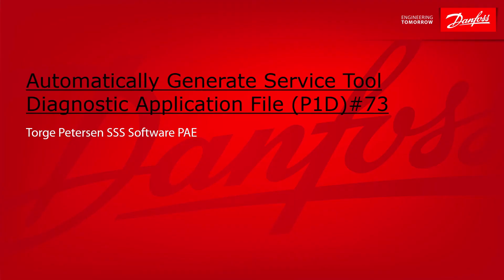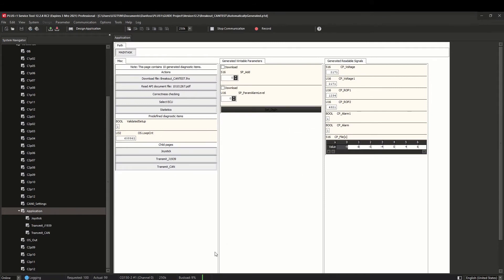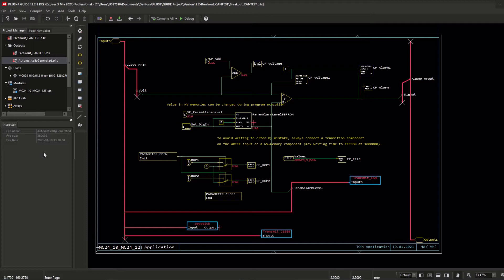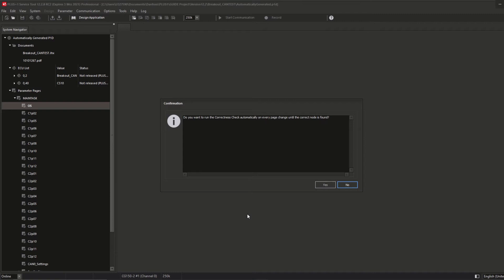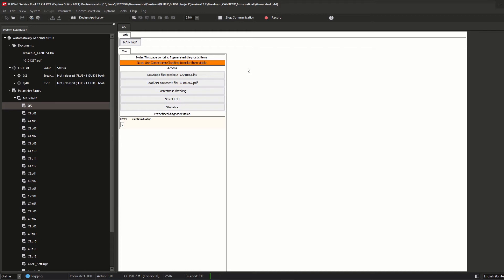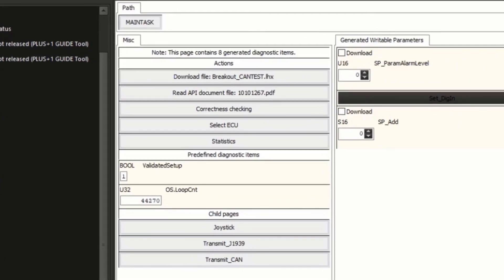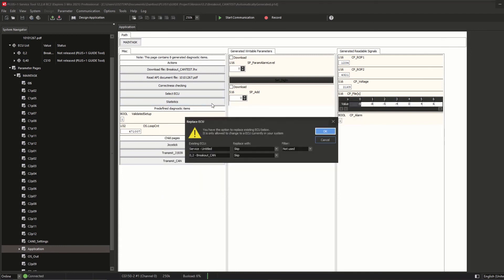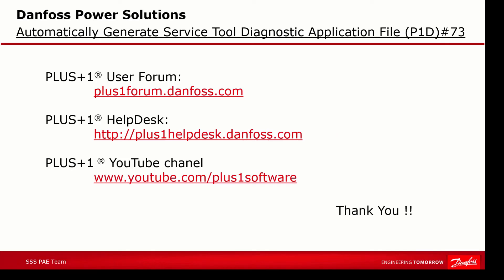#73 Automatically Generate Service Tool Diagnostic Application File P1D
This video shows a GUIDE feature implemented in Version 7.2 in 2015.
It is called “Automatically Generate Service Tool Diagnostic Application File (P1D)” and provides all signals on each page of the GUIDE application in the same tree hierarchy as in GUIDE.
A checkpoint for example on a specific GUIDE page, you should be able to open this Diagnostic Application File and navigate to the same P1D page position as the GUIDE page, and find your checkpoint signal there.
It is a non released feature, which means  it has never been released officially and got the status “For Evaluation”
So please keep in mind that not all requirements are implemented and not all testing is finished and that this automatically generated P1D file is not intended for use by Service Technicians.
But enough has been implemented that this feature is intended for use by PLUS+1 GUIDE developers to simply diagnostics of the application during development.